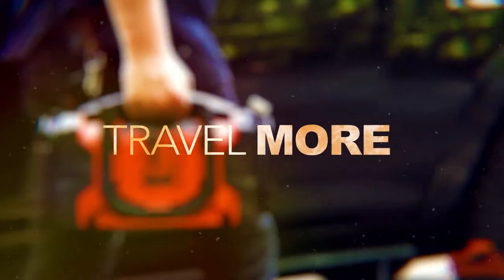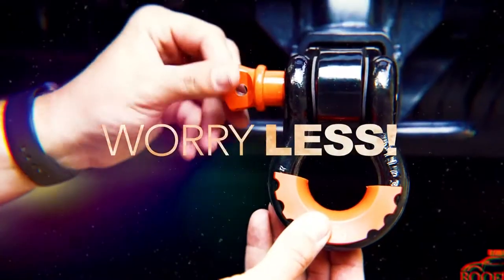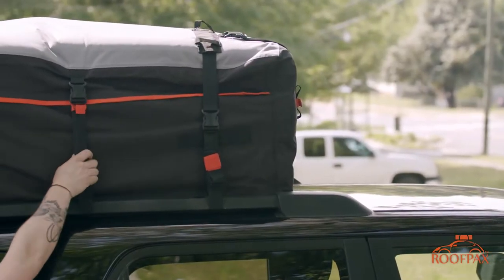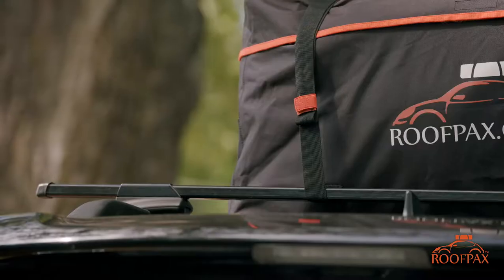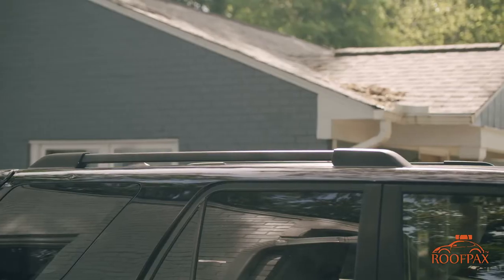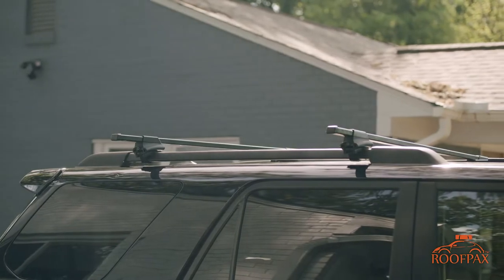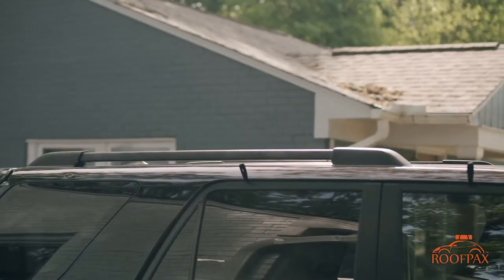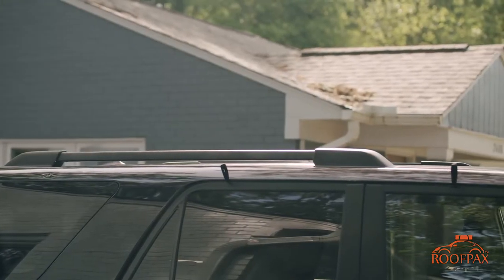RoofPax Car Roof Bag & Rooftop Cargo Carrier. 19 Cubic Feet - silas lam